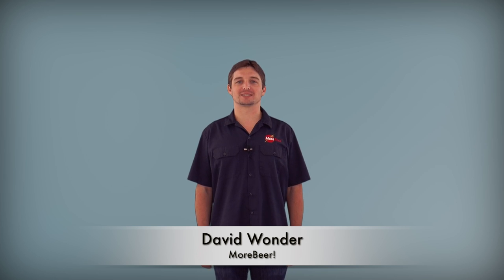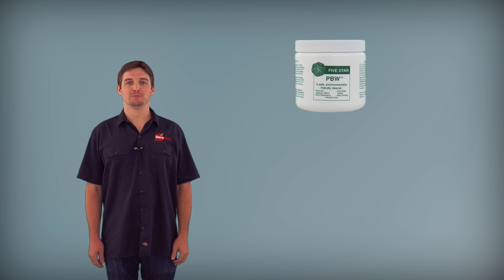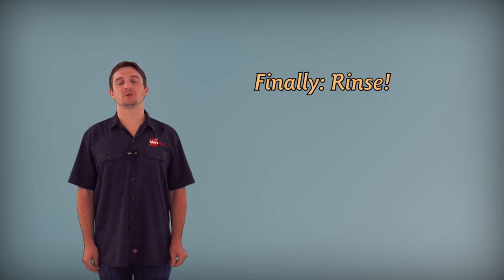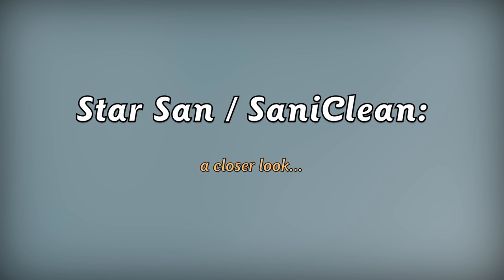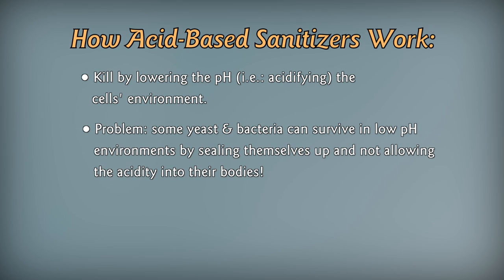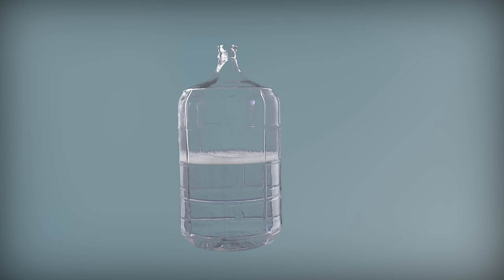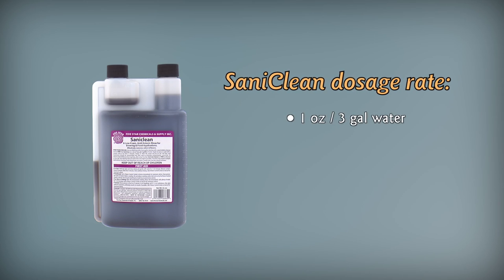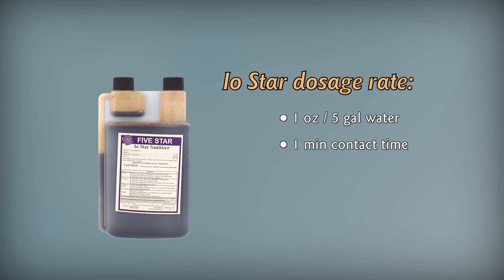MoreBeer!'s Cleaning & Sanitization video!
Ever wonder what the difference is between Star San, Sani Clean & PBW? Perhaps you lie awake at night and wonder how do cleaning & sanitizing actually differ? Well, we invite you to watch this video with MoreBeer!'s David Wonder as he answers these important questions and much more!